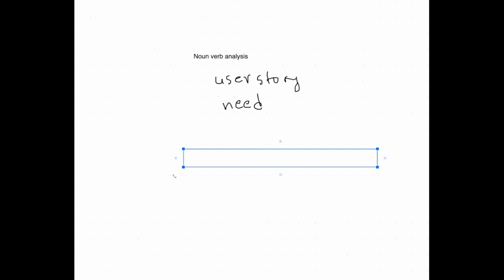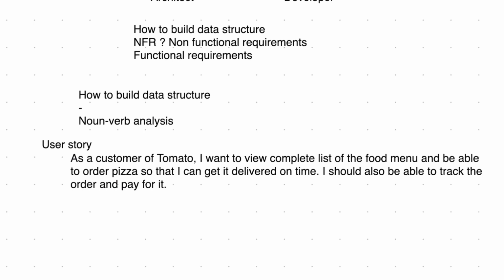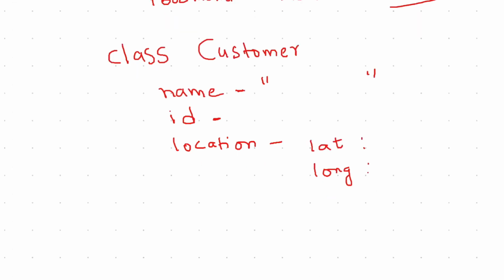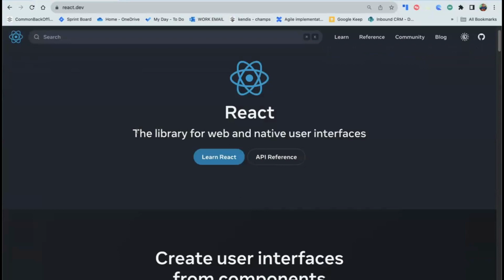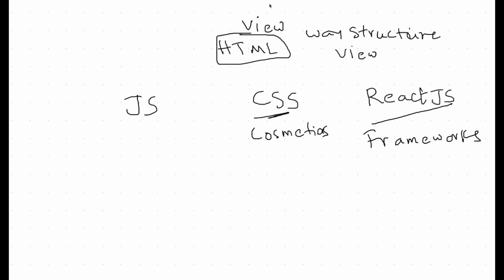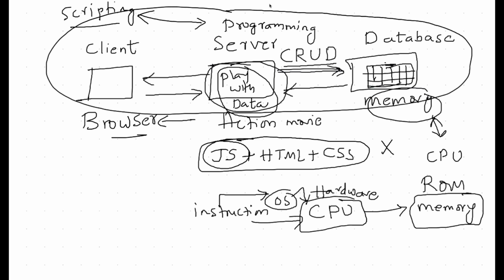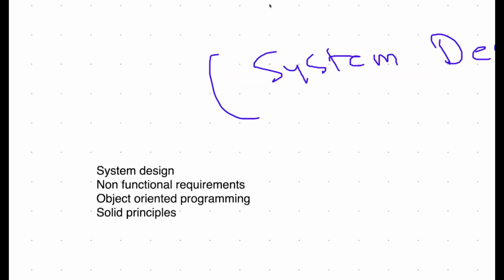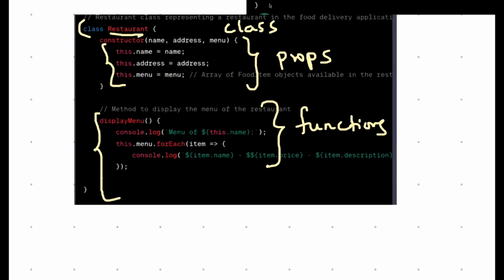Become Software Developer with Javascript and ReactJS - Class-2